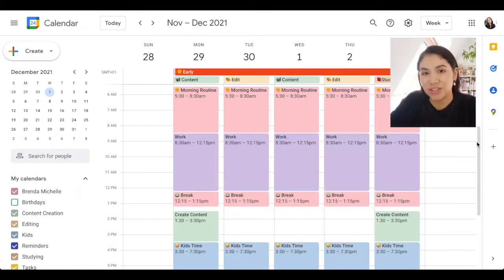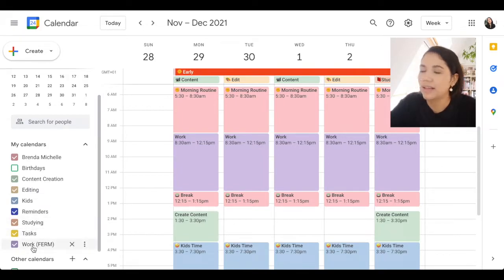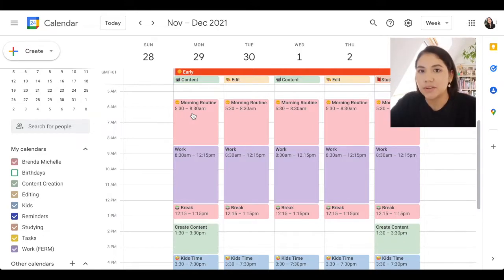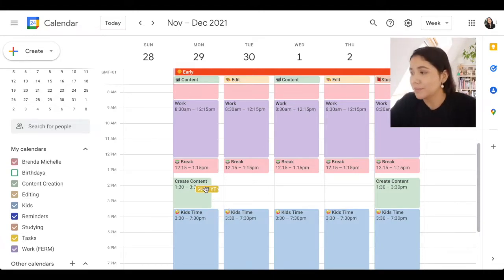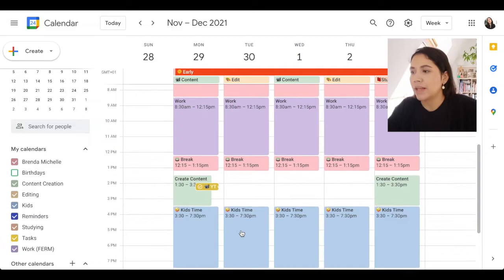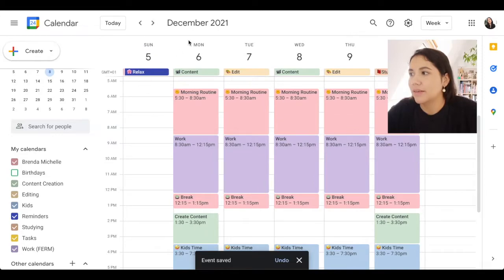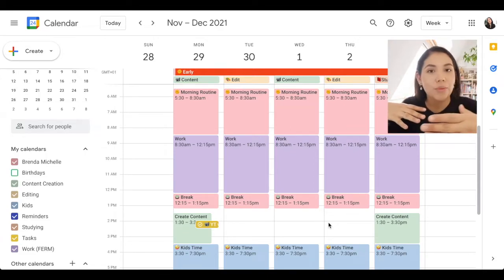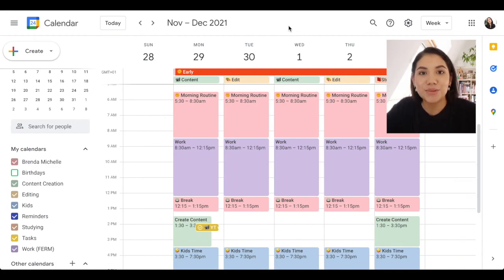Google Calendar Setup | Organize your entire life | Productivity, Task batching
In today's video, I am sharing with you all my Google Calendar setup.

Chapters:
0:00 Create different Calendars
2:27 Color Coding
3:45 Create Tasks
4:10 Emojis
6:23 Labels
9:00 Overarching Labels